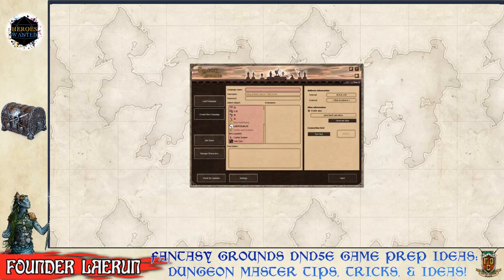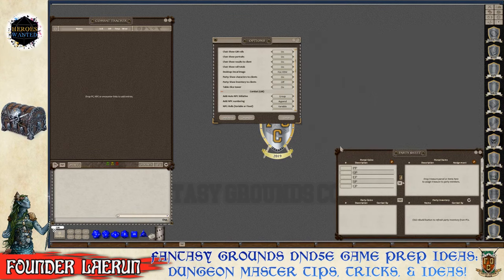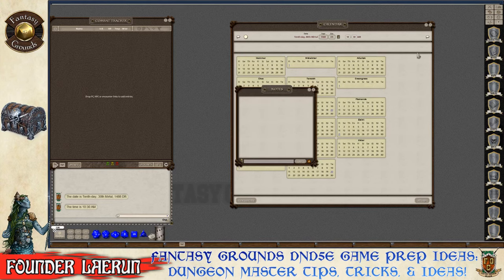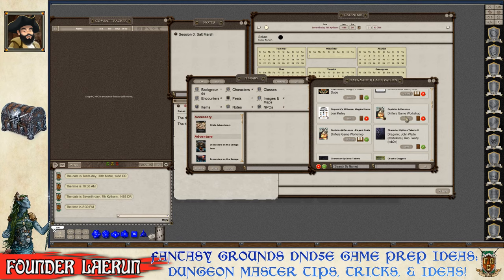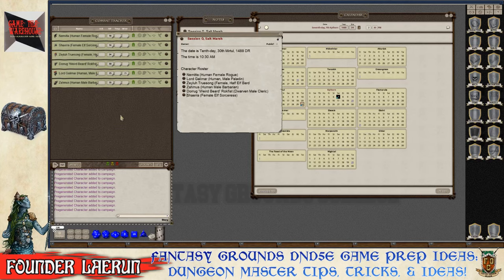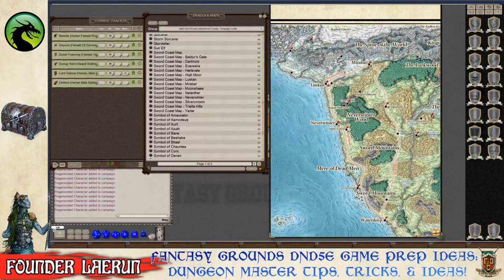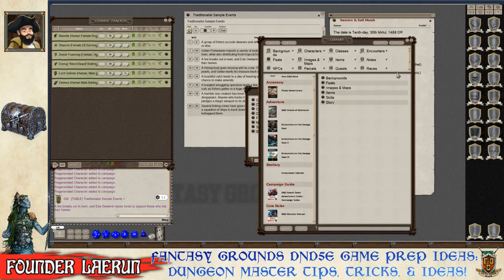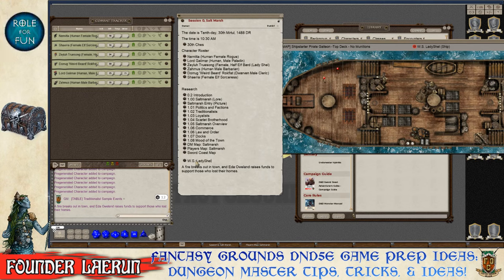Fantasy Grounds: Setting up a Campaign with Laerun & Lady Shel - Live from Twitch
Founder Laerun shows how to set up a campaign using the D&D5e Adventure "Ghosts of Saltmarsh" plus some additional resources. Broadcasted live on the FGC Twitch on August 1, 2019.